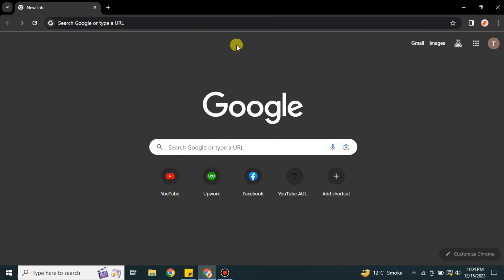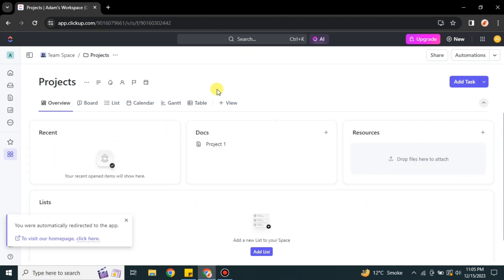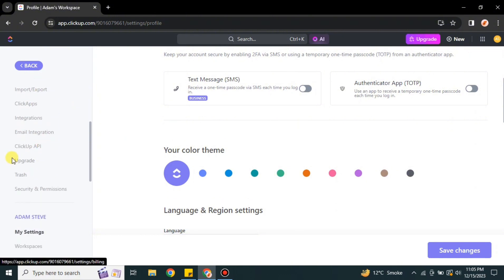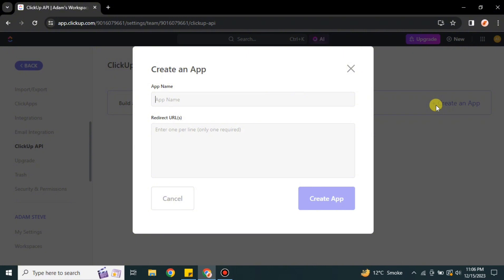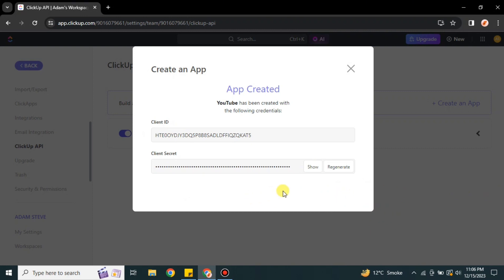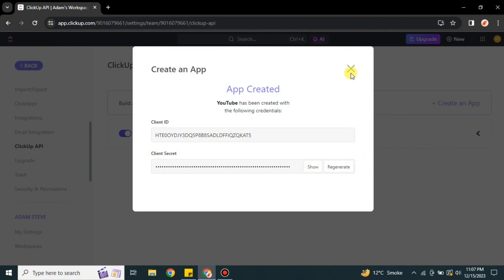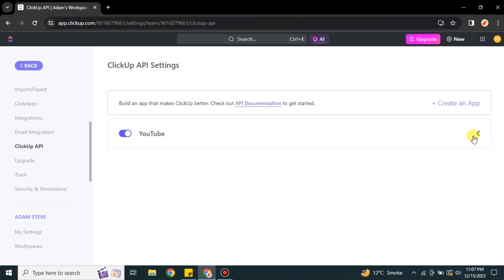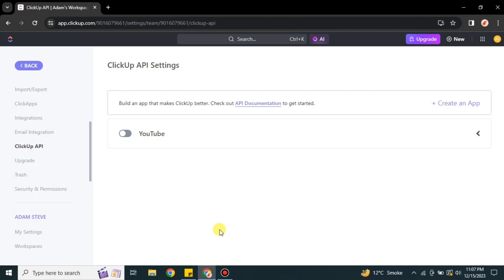ClickUp Api Tutorial (Step by Step)│Ai Hipe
Welcome to ClickUp Api Tutorial
 Dive into the world of ClickUp API with this comprehensive tutorial! In this visually engaging guide, we'll explore the ins and outs of ClickUp's API, unraveling its potential to supercharge your productivity. From integration basics to advanced customization, we've got you covered.